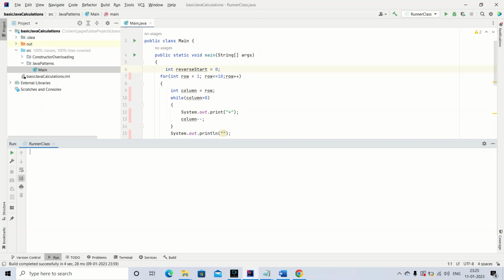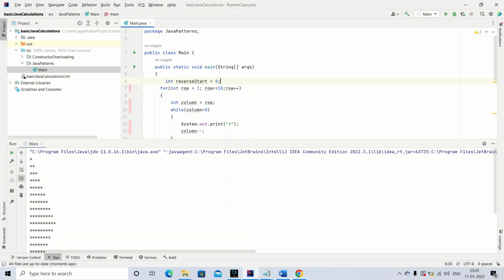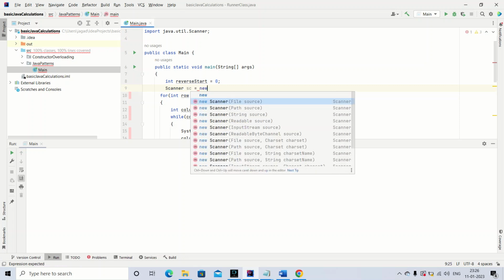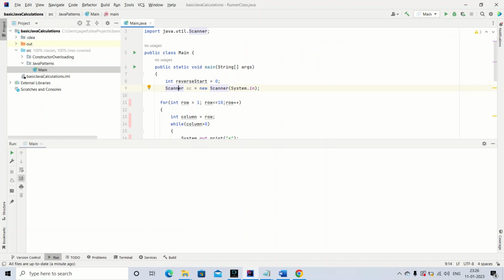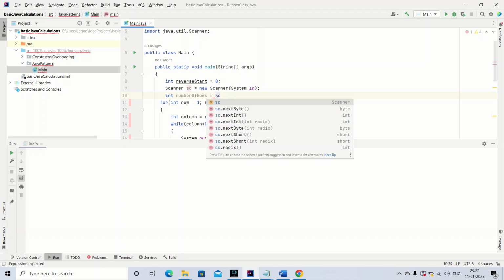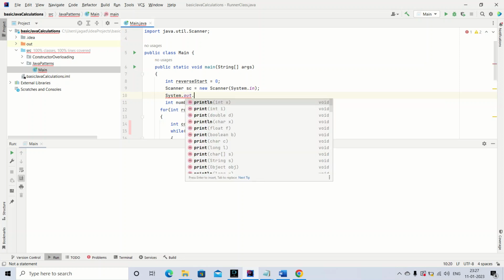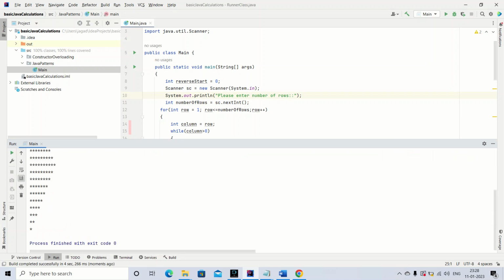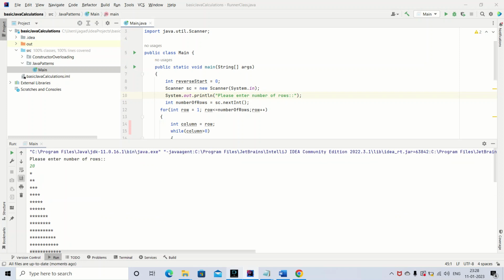Joining Right Angle And Inverted Right Angle Using Scanner Class